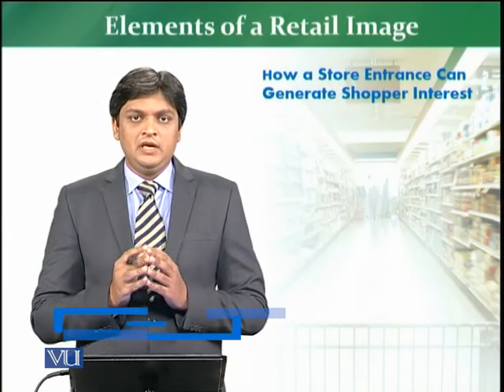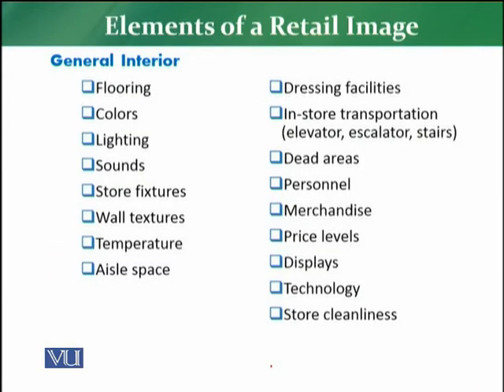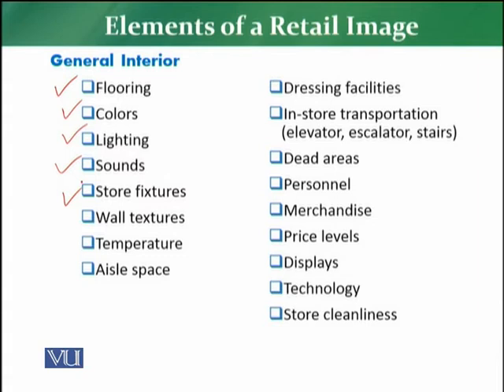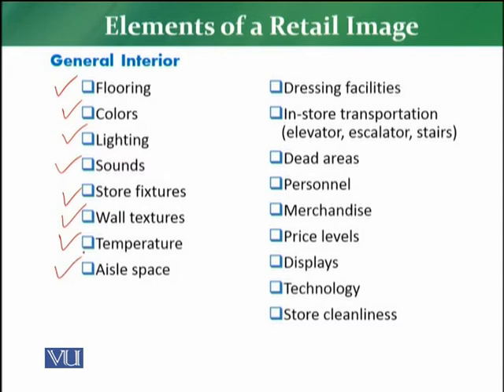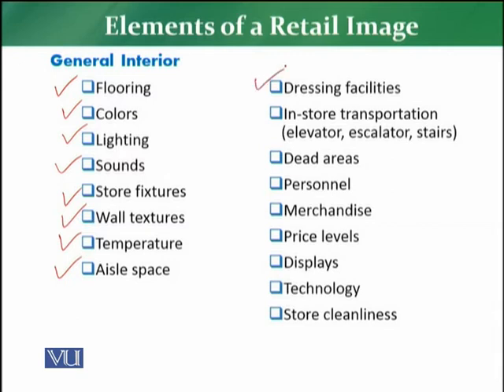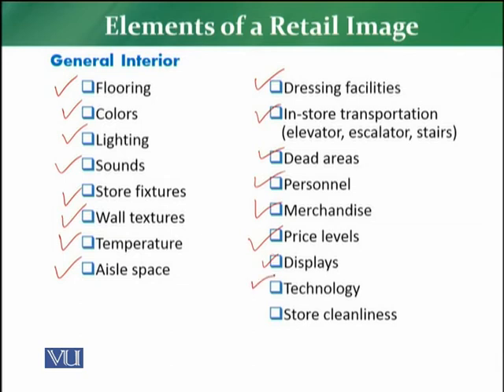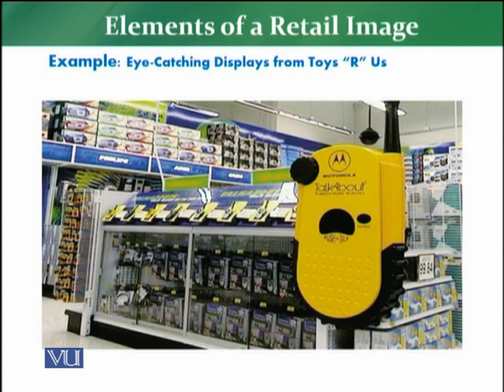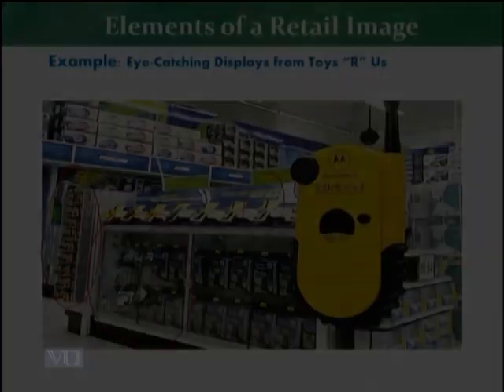MKT726_Topic170 | Retail Management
Elements of a Retail Image